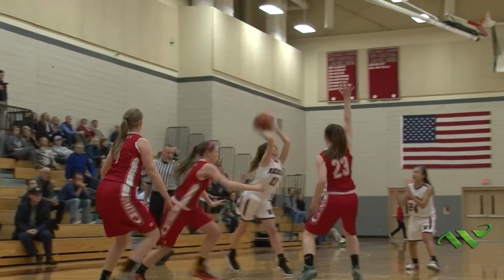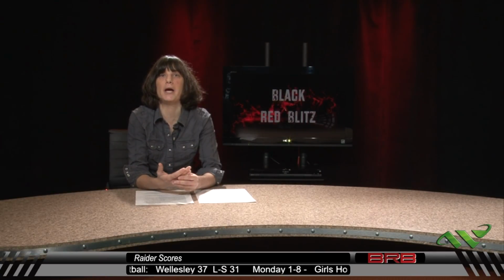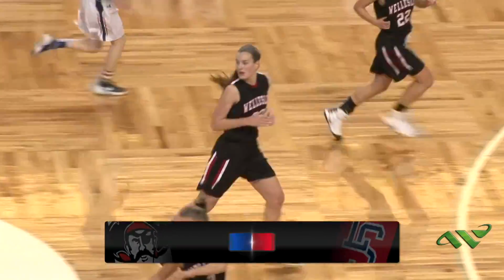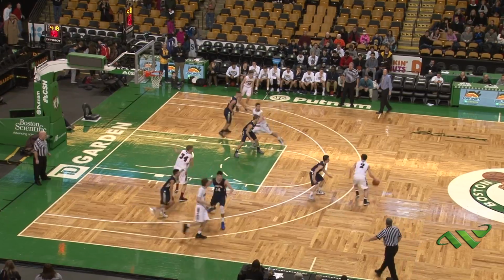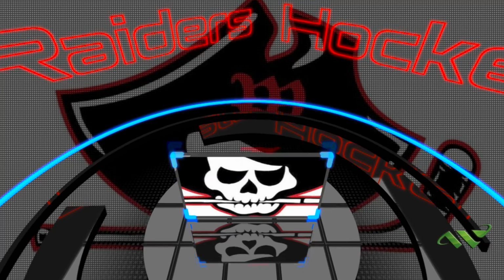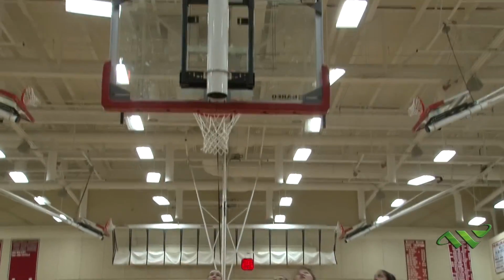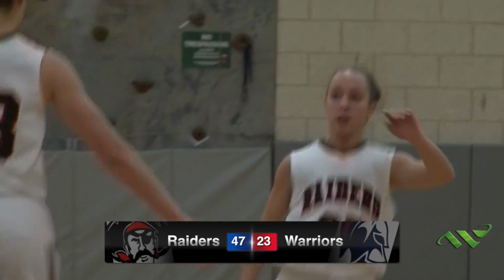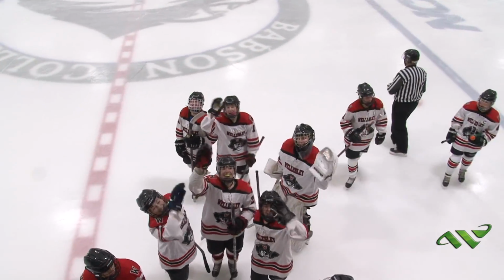Black Red Blitz Ep 1.6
Raiders Weekly Sports Highlights
Highlights From:
Girls Basketball vs Milton  1/6/17
Girls Basketball vs L-S  1/8/17  (TD Garden)
Boys Basketball vs Needham  1/8/17  (TD Garden)
Boys Hockey vs Oliver Ames  1/9/17
Girls Basketball vs Brookline  1/10/17
Girls Hockey vs Brookline/Newton South  1/11/17
(All Songs Written & Produced By)
- Horde (Intro) -  (Instrumental Produced By Skylar Cahn)
- Revolutionary Mind - (Produced By Vherbal Beats)
- Iceman - (Produced By Vherbal Beats)
- Rising Up - (Produced By Vherbal Beats)
- Way of the Warrior (Part 3) -  (Produced By FiftY VinC)
- Imma -  (Instrumental Produced By Diamond Style Pro)
- End Is Nigh - (Produced By Didek & Life And Death Productions)